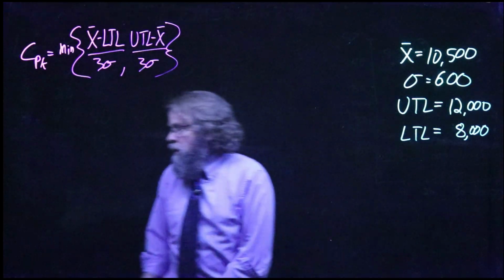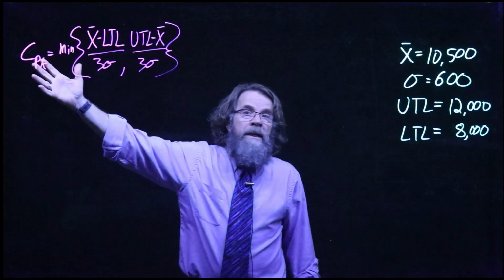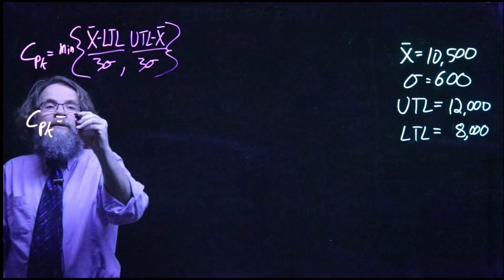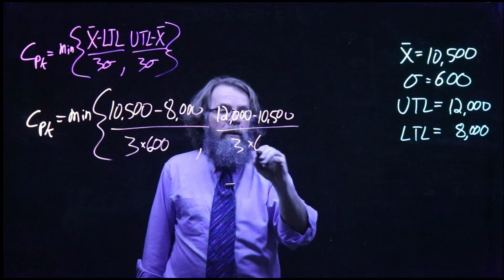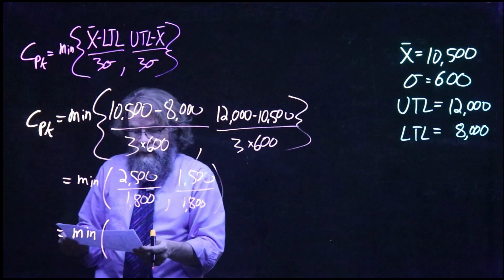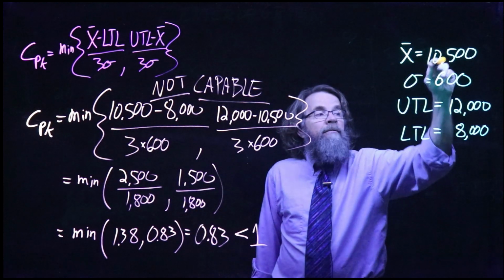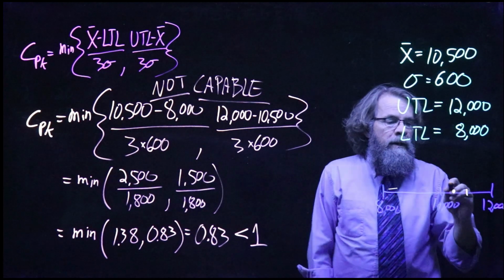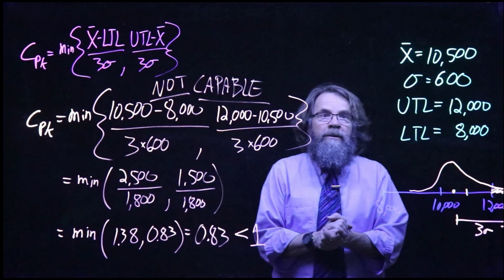Process Capability with Cpk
We use the formula Cpk to determine whether our process is capable of consistently providing products that fall between our customers' Upper Tolerance Limit the their Lower Tolerance Limit